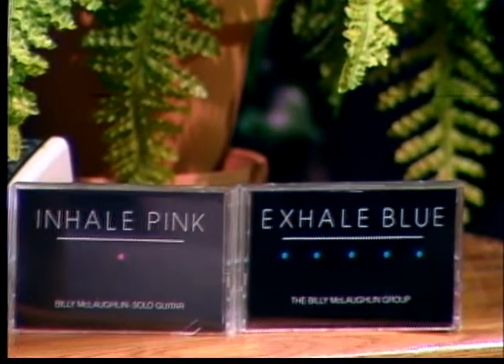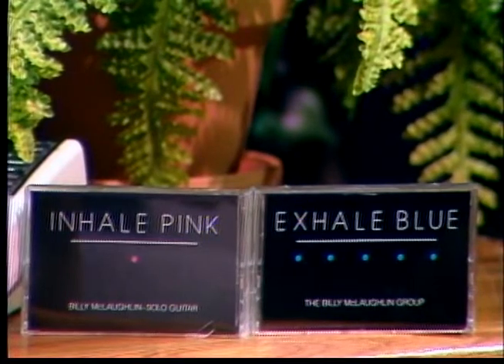Billy Mclaughlin on TC Muzique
This episode features Billy Mclaughlin and aired on 5/23/1991.

TC Muzique was a live local music show in Minneapolis.  The show premiered in 1988 and ran continuously through 2015.  Every other week a different local Twin Cities band was featured.  TC Muzique's home station was the Minneapolis Telecommunications Network, and also aired on MCN 6 regional cable, Valley Access Channels, Manhattan Neighborhood Network and more!